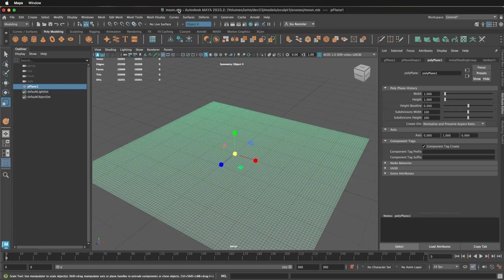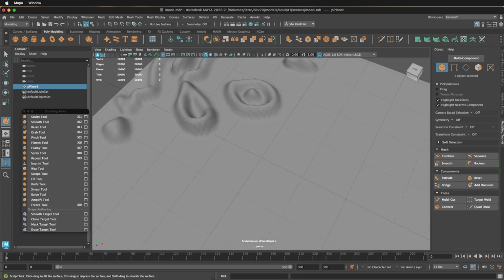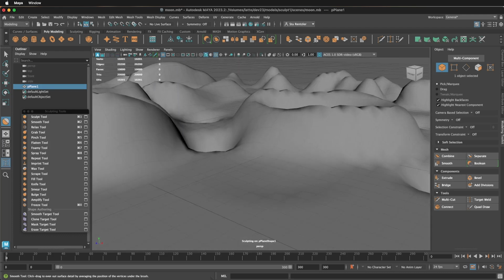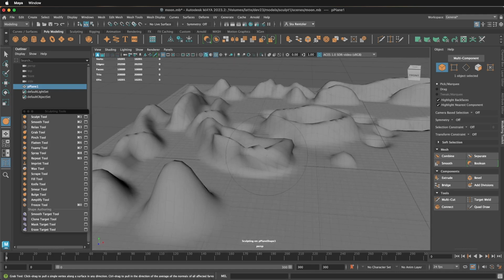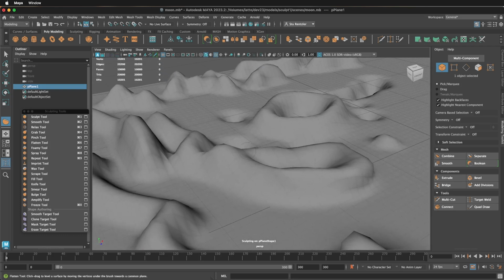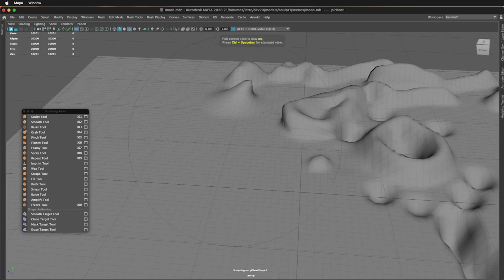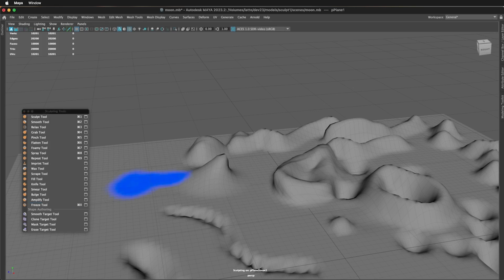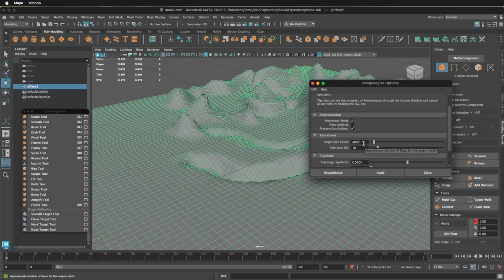Maya Tutorial: Sculpting Strange New Worlds Made Simple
Are you ready to explore strange new worlds and boldly go where no one has gone before? Look no further than this Maya tutorial on sculpting a distant planet landscape!

With Maya's powerful sculpting tools and intuitive interface, creating your own alien terrain has never been easier. In this tutorial, we'll guide you through the process of just starting out with sculpting in Maya. With a few strokes you'll have the basis of your off-world landscape. Just add a texture to the surface and an HDRI map to your skydome light source and you'll have an image just like the one in the start of the video.

Maya and 3D is the art of the illusion of creating visuals that look like there is more there than there is.

This tutorial is designed to be accessible to all skill levels. You'll learn the basics of Maya's sculpting tools, including how to use brushes, freezing your surface to quickly create simple and compelling landscape.

So why wait? Embark on your own journey to the stars today with Maya and start sculpting your own strange new worlds!